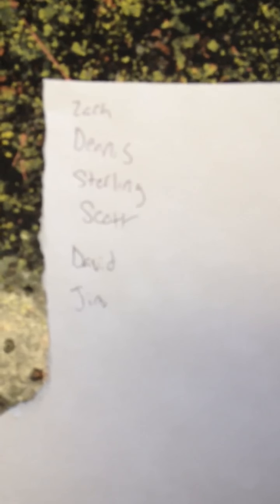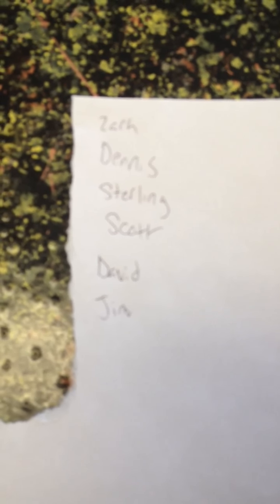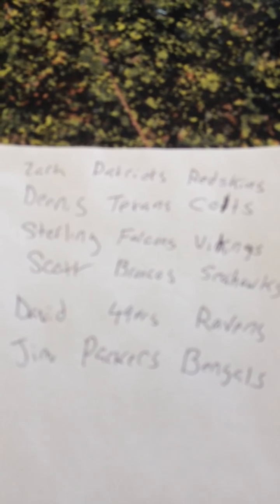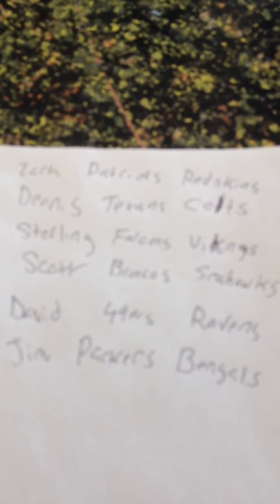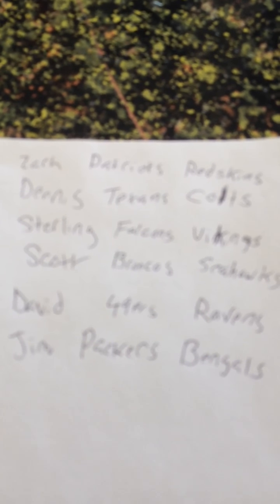2013 Blind NFL Playoff Pull Pool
$20 gets you two teams!